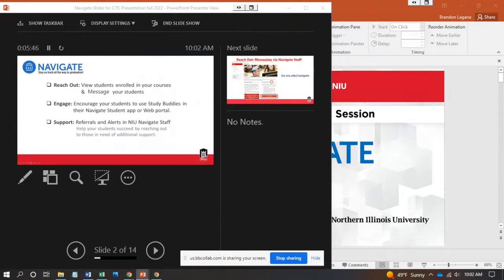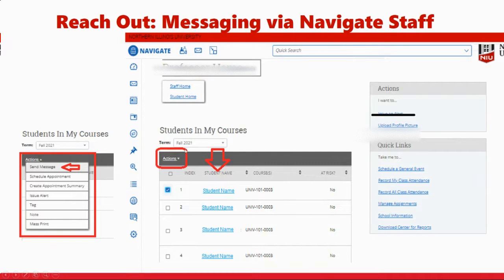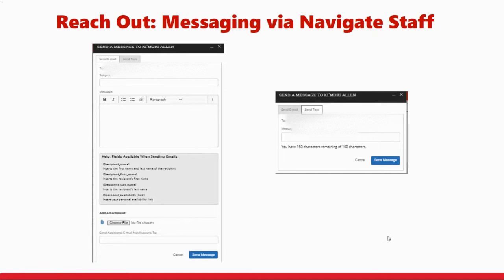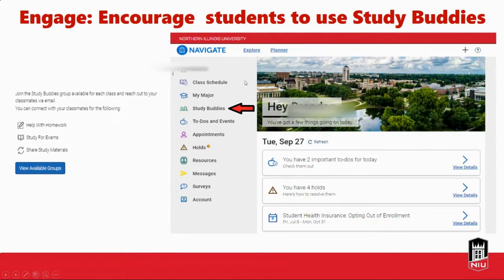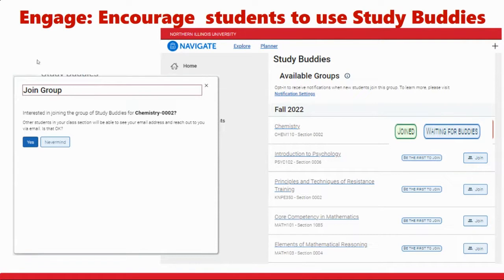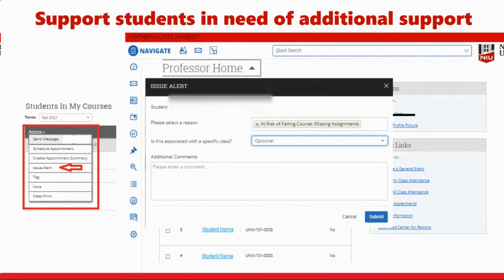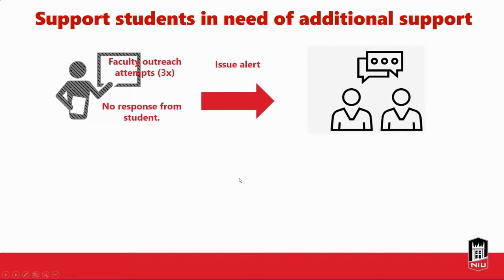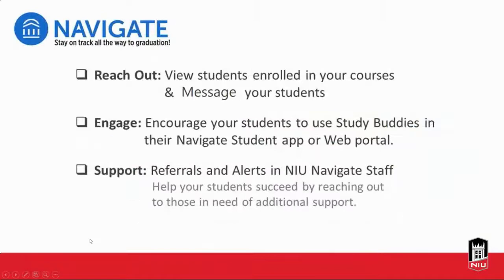Developing a Positive Connection with Your Students using Navigate September 27,